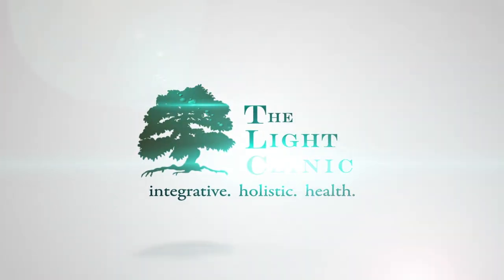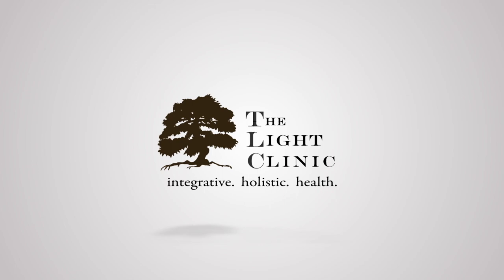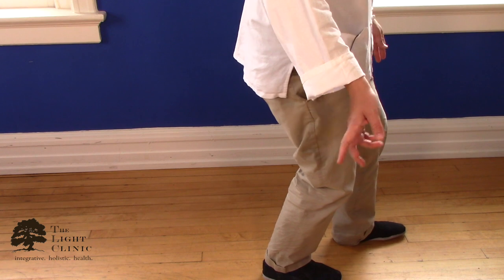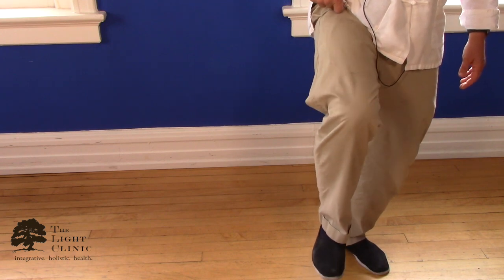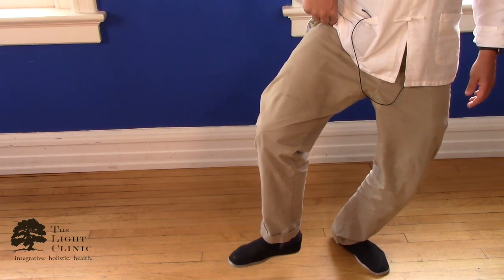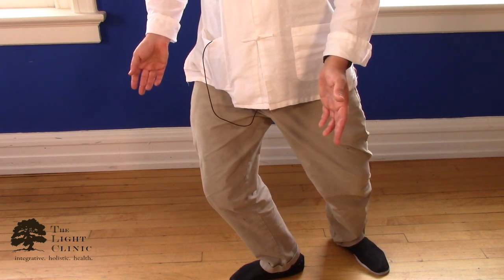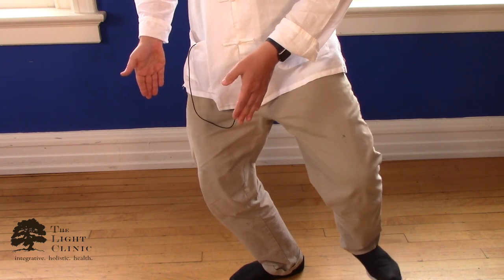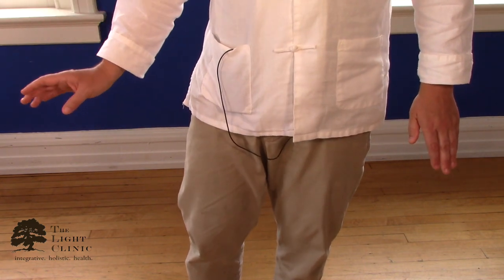Qigong Walking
Joseph Fiala, L.Ac. introduces the fundamentals of Qigong Walking Meditation practice.